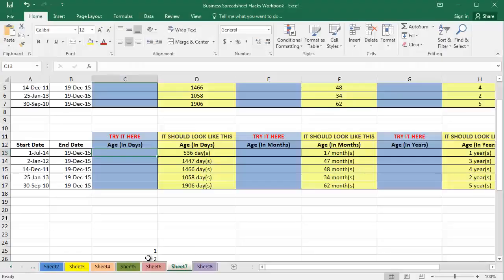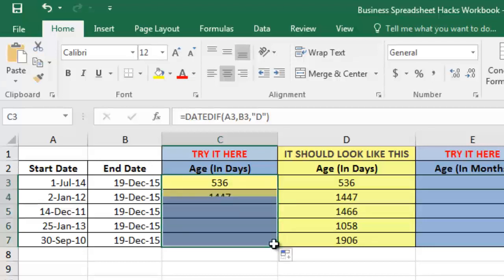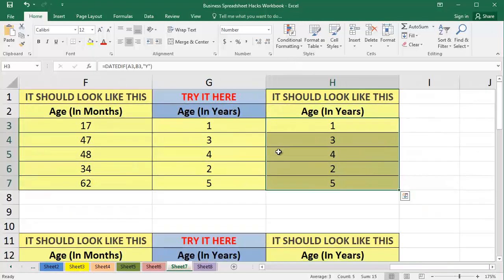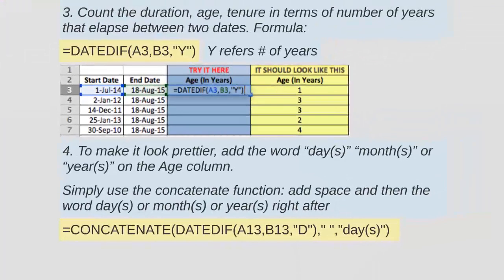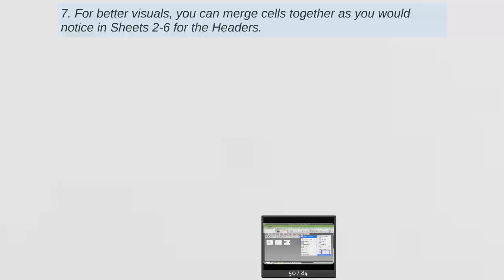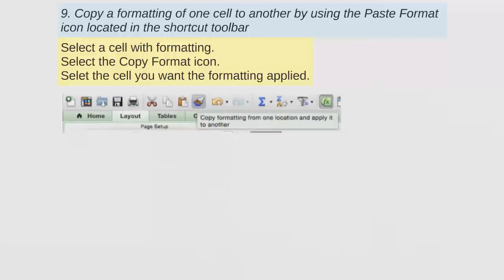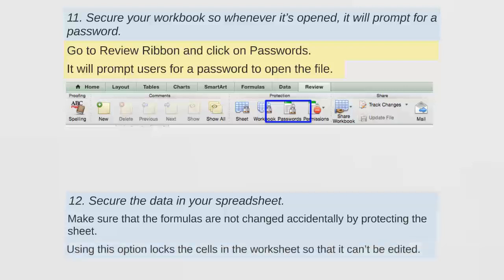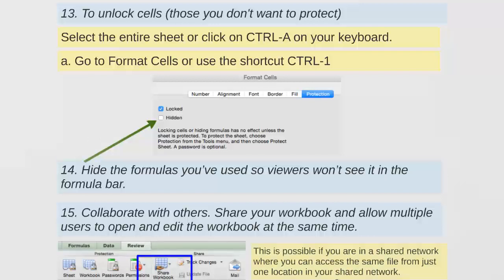Learn MS Excel: Business Spreadsheet Hacks 2022 - LESSON 10